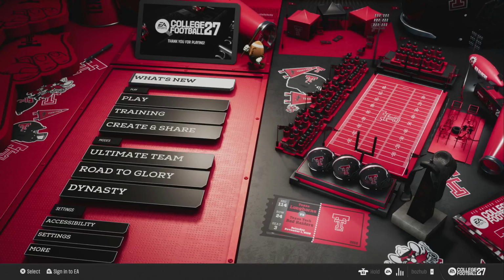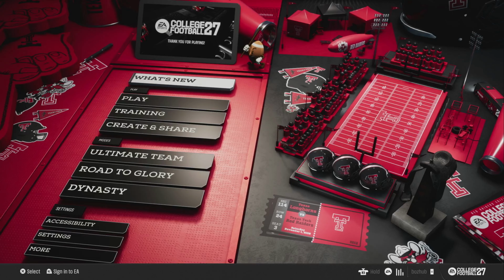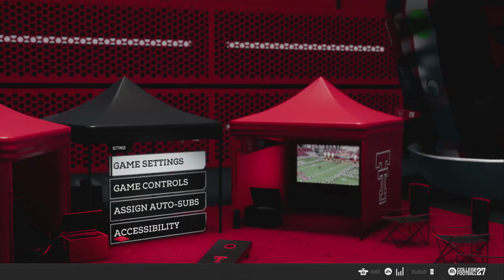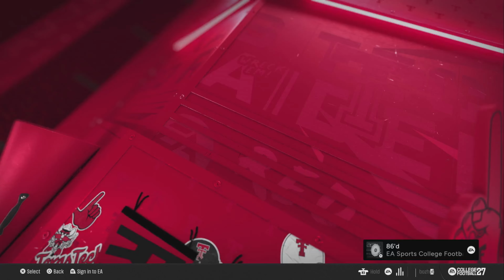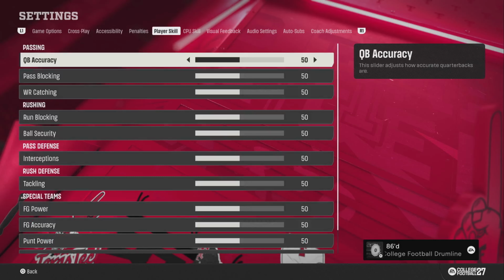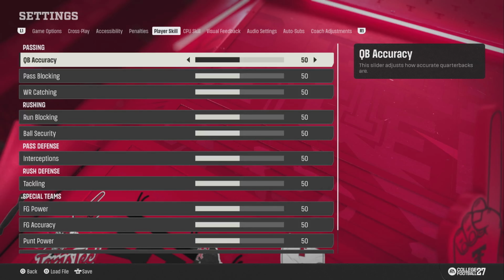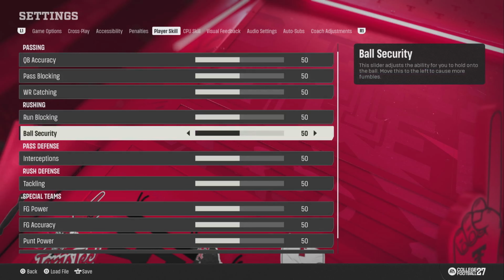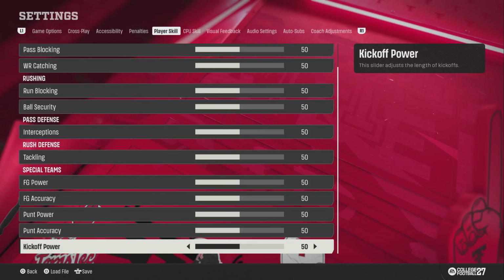College Football 27 How to Adjust Player Skill - Full Guide